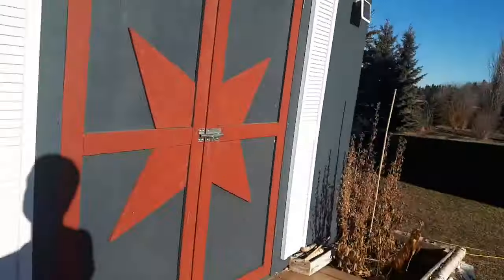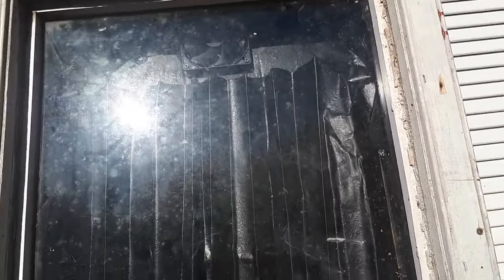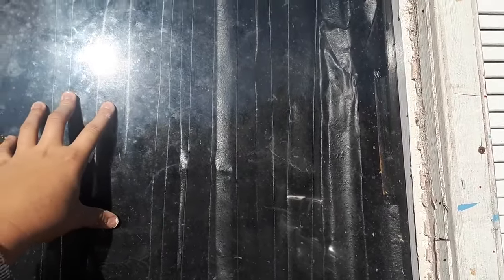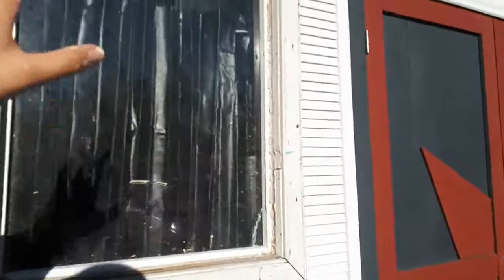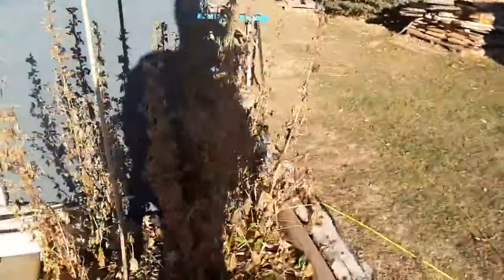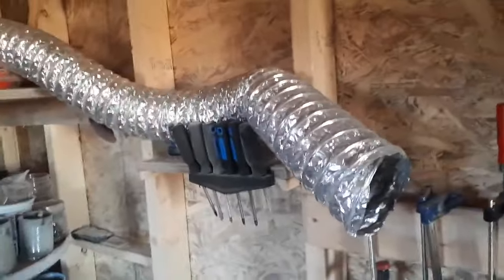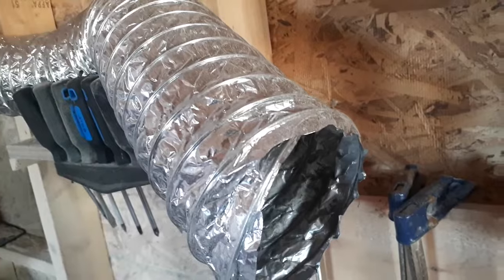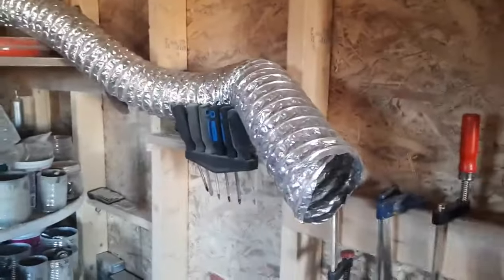$40 Dollar Solar Air Heater That Will Cost You Nothing To Run!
This is a solar air window heater that I made to heat my shop. It works great and definitely increases the temperature inside. The best thing about it is that the heat that it generates is completely free because it is powered by the sun.